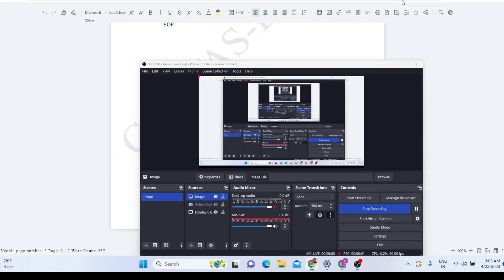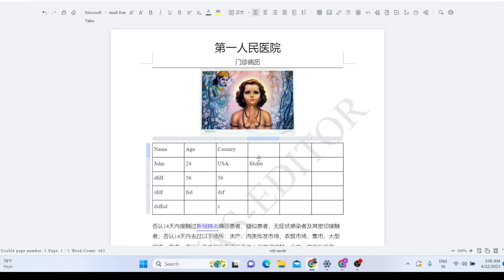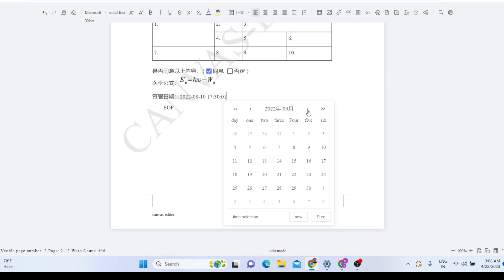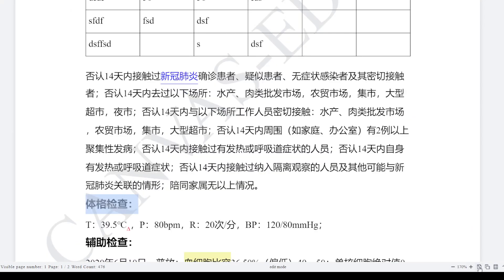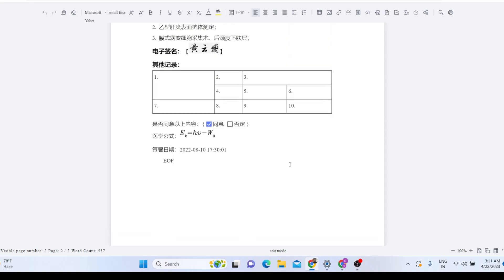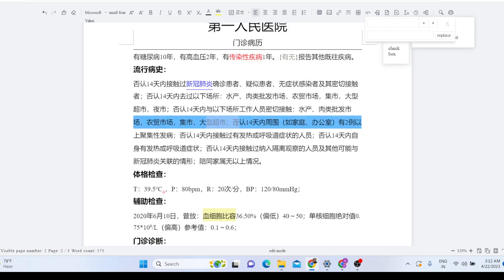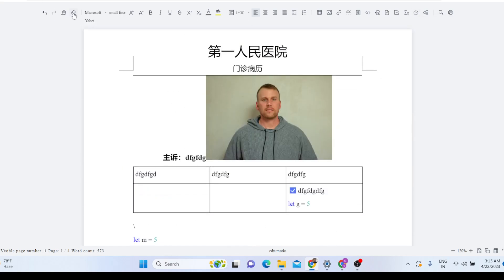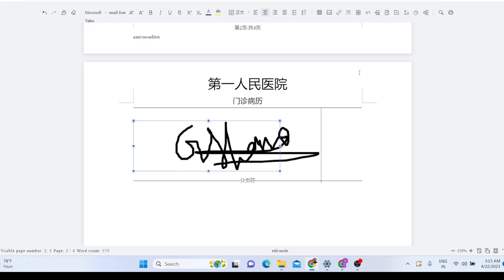Build a Javascript Wysiwyg PDF Canvas Editor in jsPDF & PDF.js & Html2Canvas Library in Browser